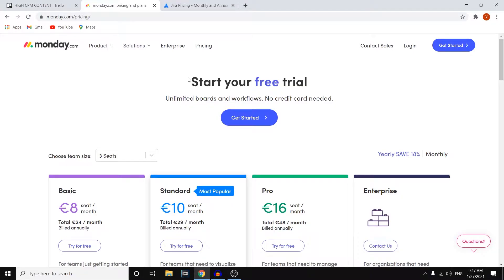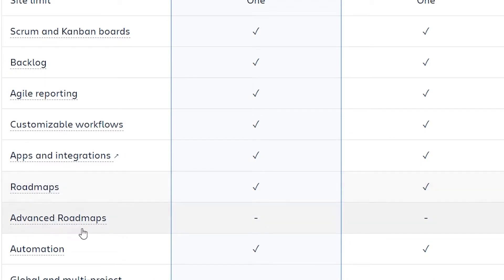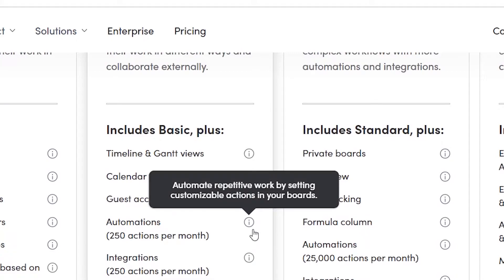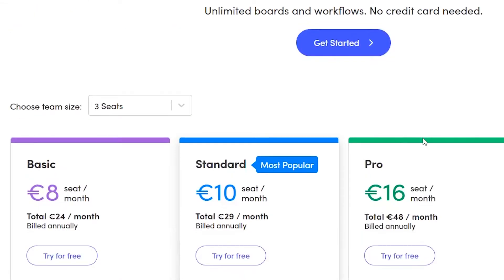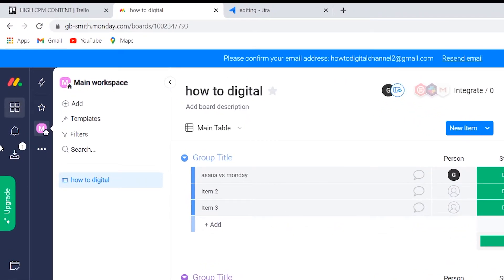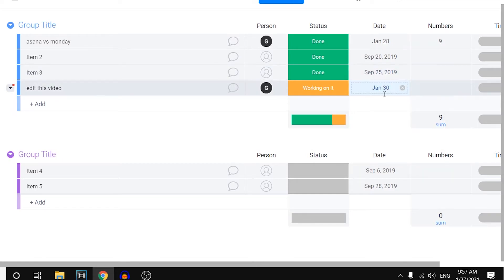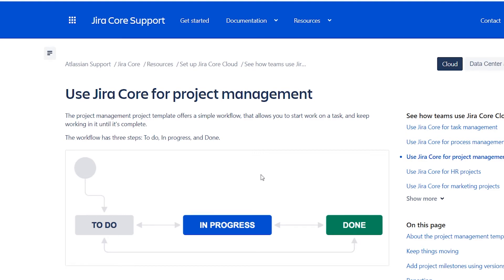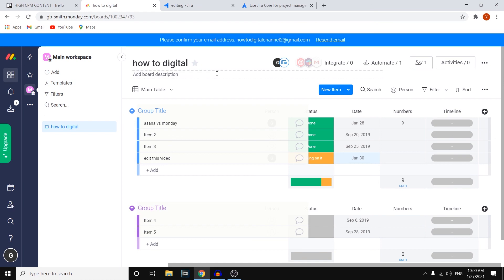Monday.com vs Jira | Which Project Manage Software is Better?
Let's compare Monday.com vs Jira | Which Project Manage Software is Better?

In this video I compare monday.com vs jira for project management. I'll go over the most important features on both monday.com and jira and pricing so you can find out which software is the best for you!